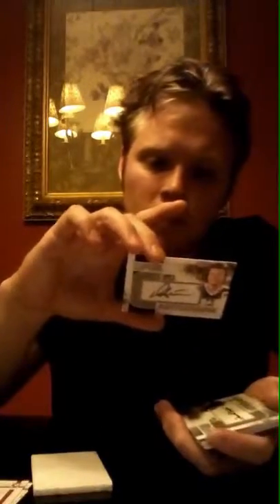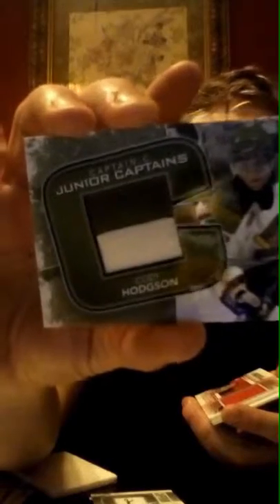2011/12 ITG Captain-C Box #2 Team Break!! Ended 5/5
Congrats on the hits!!